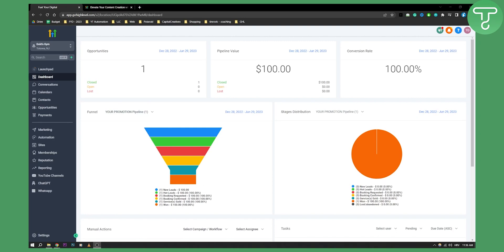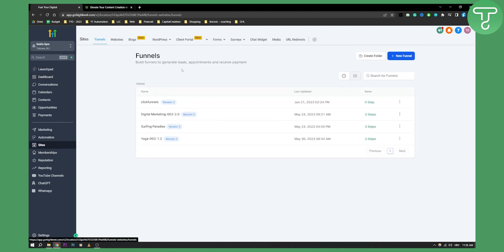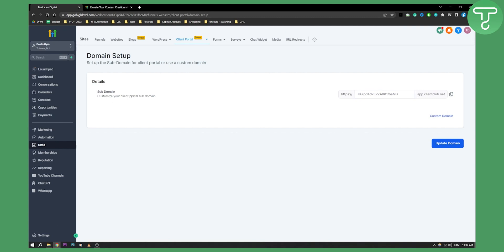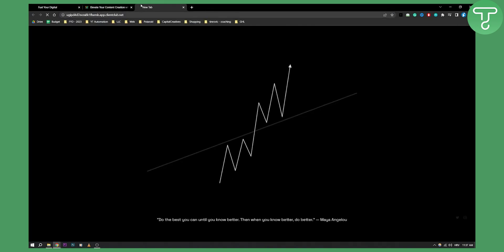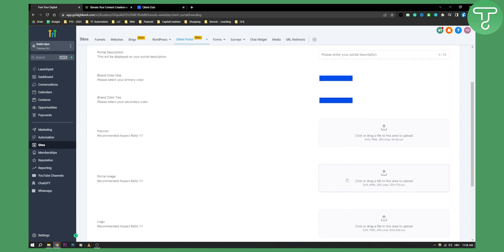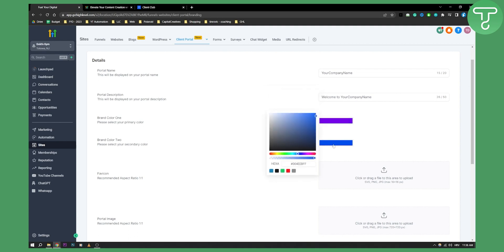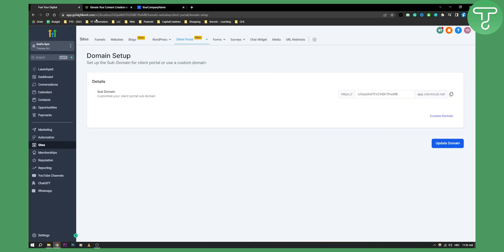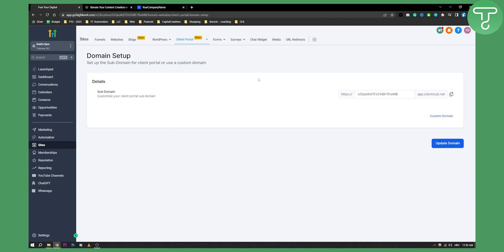GoHighLevel New Client Portal Overview (New Client Portal Feature)